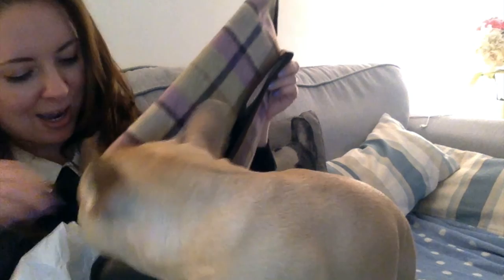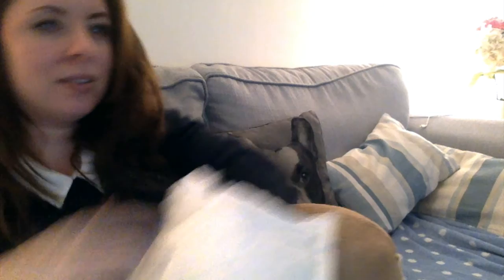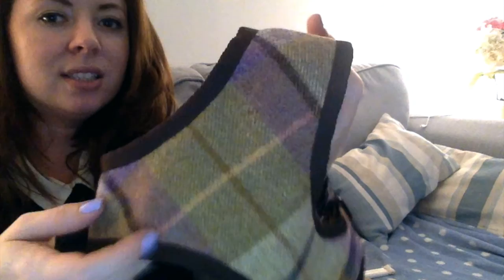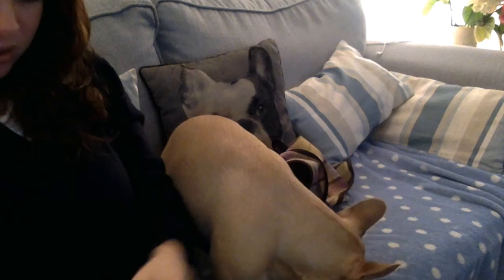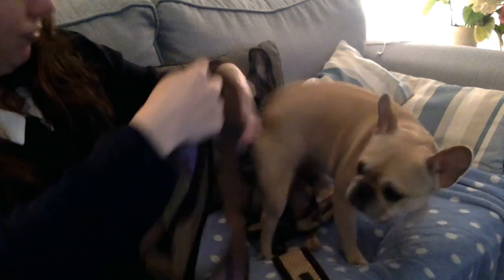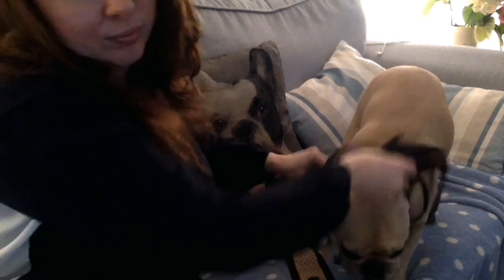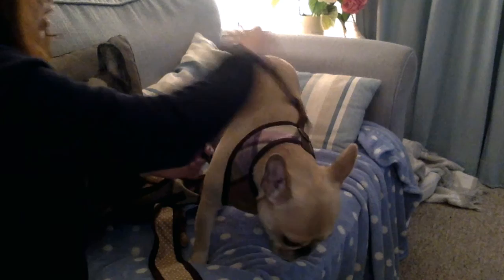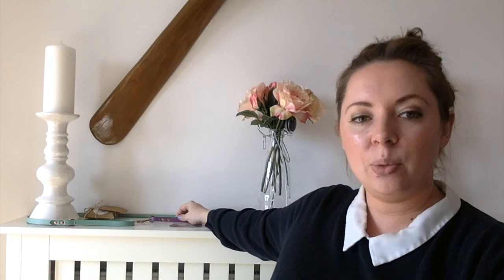Spoilt Little Puppy: The Hettie Collection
Luxury dog coats and harnesses, tried and tested by Millie the French Bulldog.  Proudly made in Britain.